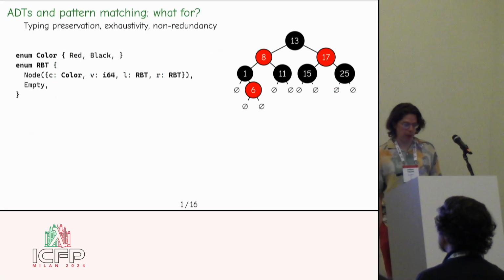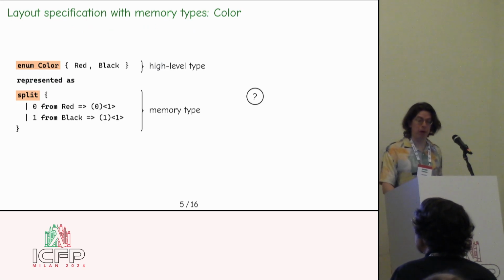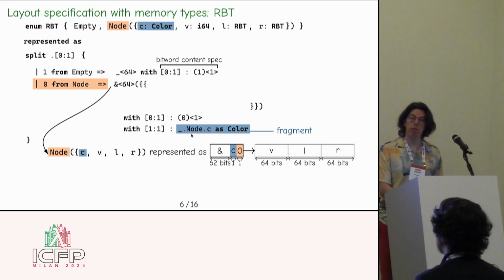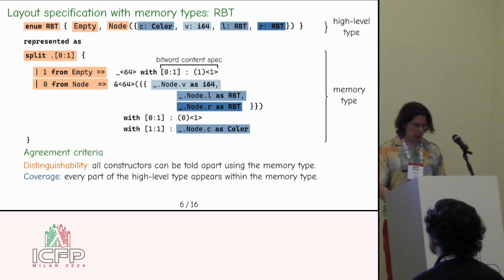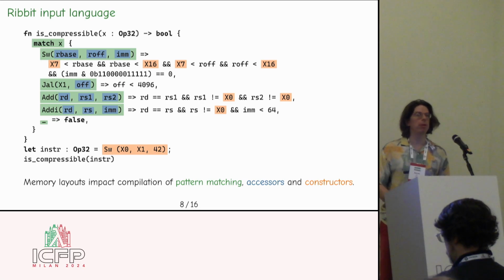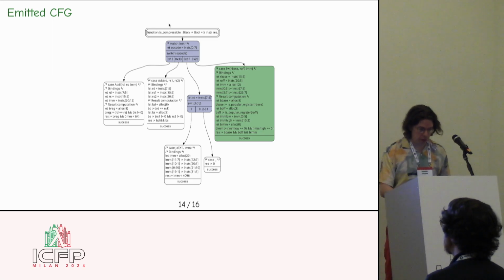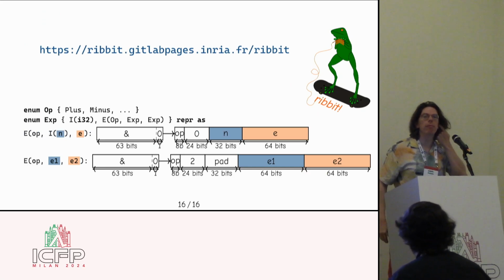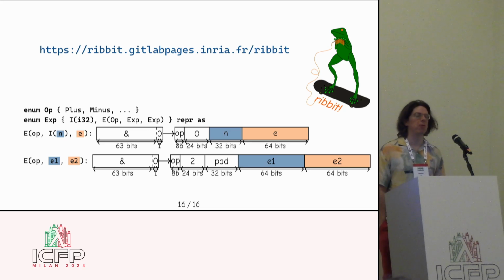[FProPer24] Ribbit with Memory Morphisms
Ribbit with Memory Morphisms (Video, FProPer 2024)
Thaïs Baudon, Gabriel Radanne, and Laure Gonnord
(ENS de Lyon & LIP; Inria; Université Grenoble-Alpes - Grenoble INP - LCIS)

Abstract: Now integrated in mainstream languages, Algebraic Data Types (ADTs) have established themselves as a nice way to reason about data structures and their manipulation using pattern matching. However, their use in low-level programming remains limited despite efforts, notably from the Rust community. Recently, Ribbit propose to let programmers express the precise memory layout of a given Algebraic Data Type, while still enjoying high-level programming constructs. Their compilation procedure covers efficient pattern matching, but leaves out constructors and struggles with arbitrarily mangled memory layouts.
We extend Ribbit with a new capability: generating arbitrary morphisms between memory representations of ADTs, and use this capability to compile complex code. We extend Ribbit to emit CFG-style programs with explicit memory allocation and full support for recursive types.